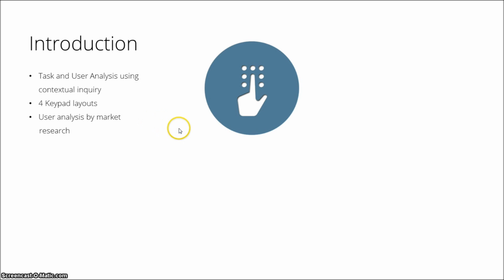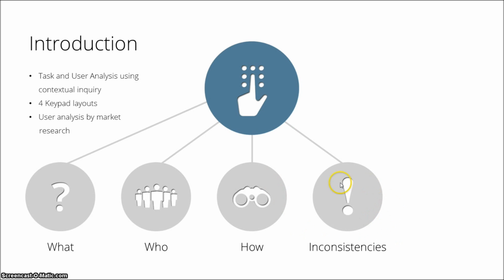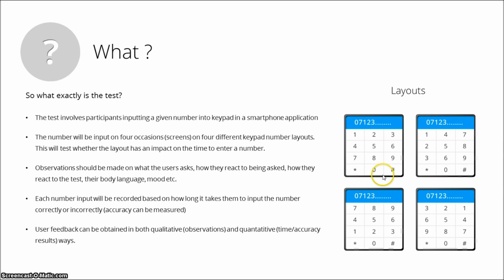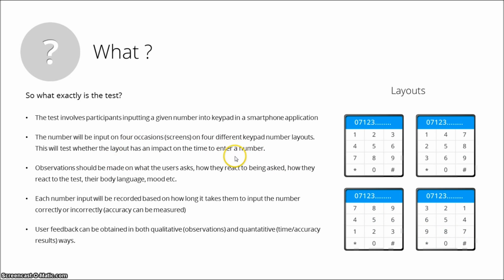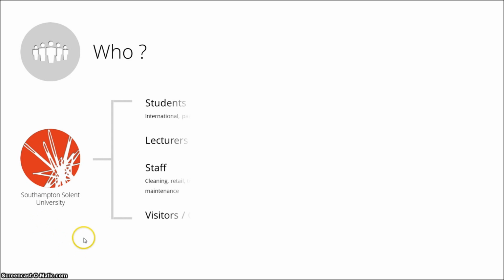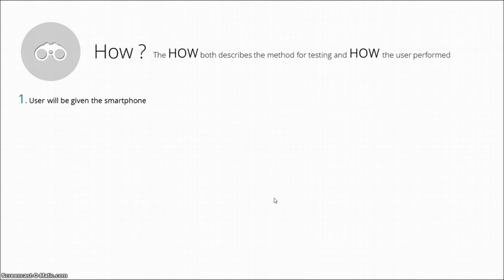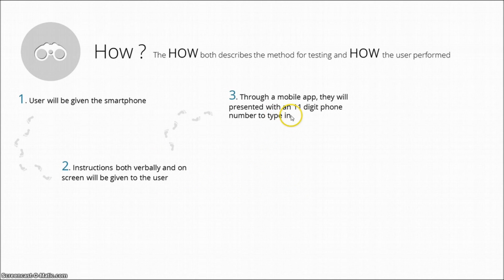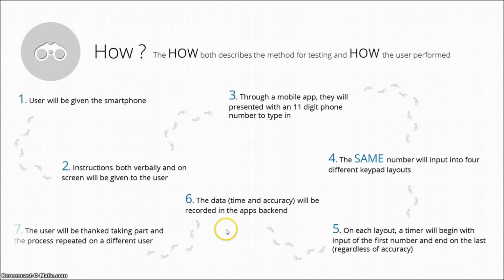HCI - Contextual Inquiry Tutorial Presentation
Presentation for HCI @ Southampton Solent University
Presentation is a tutorial on how to conduct a contextual inquiry, with an example of users entering numbers into 4 keypad layouts